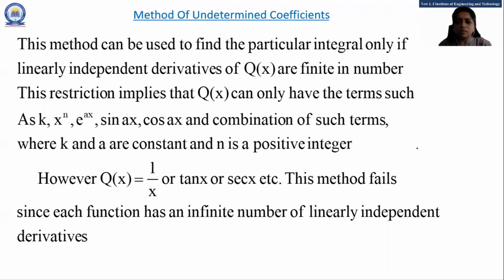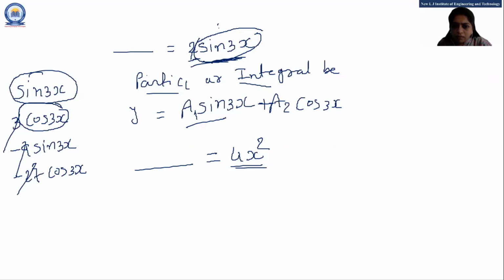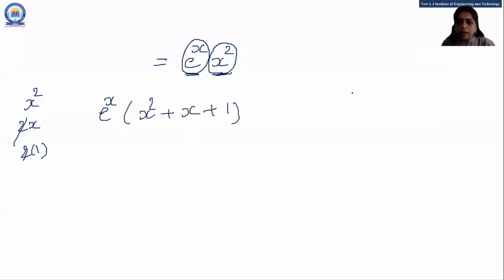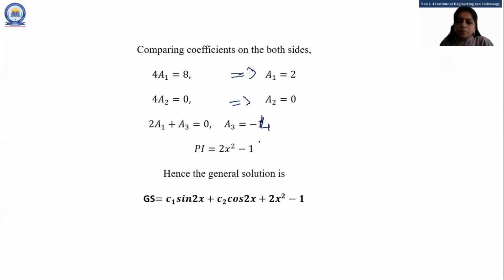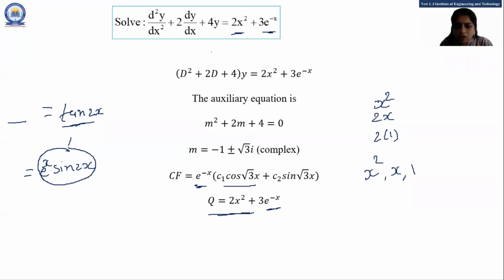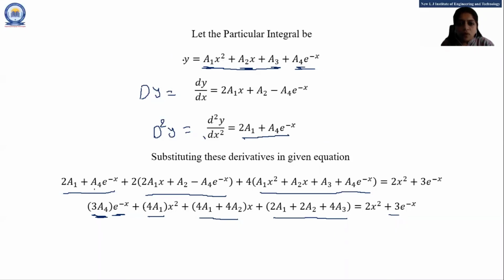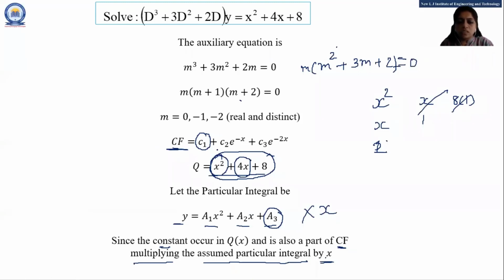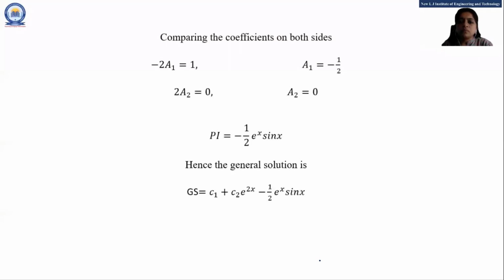Lec 9 ORDINARY DIFFERENTIAL EQUATION OF HIGHER ORDER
METHOD OF UNDETERMINED COEFFICIENT